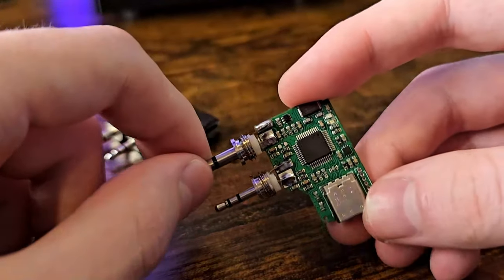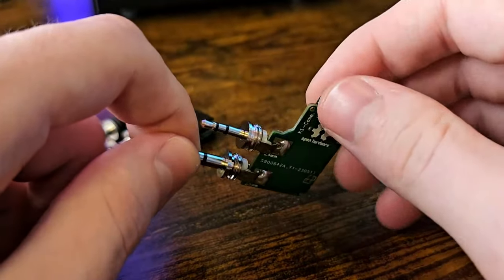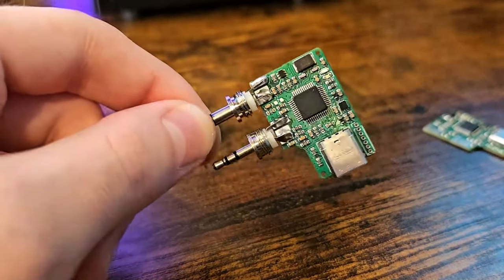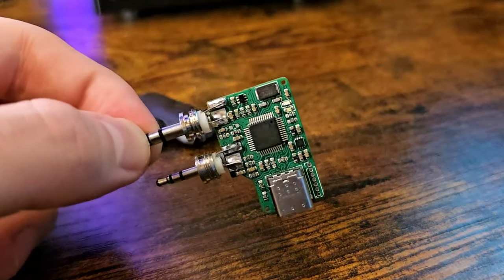The Digirg and Signalink are OBSOLETE | The AIOC: All In One Interface Cable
Today we're taking a look at the All in One Cable by skuep! This beast of a device can act as a Digirig or Signalink replacement and is nearly half the cost!